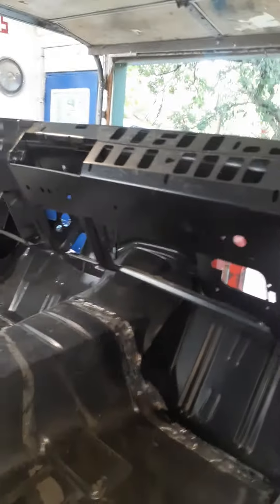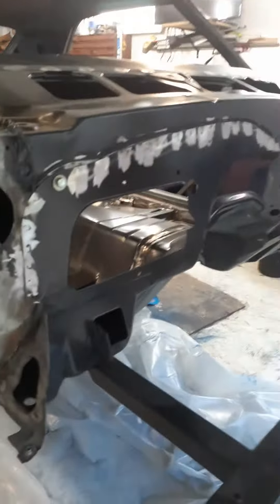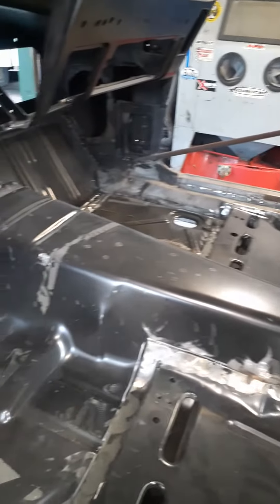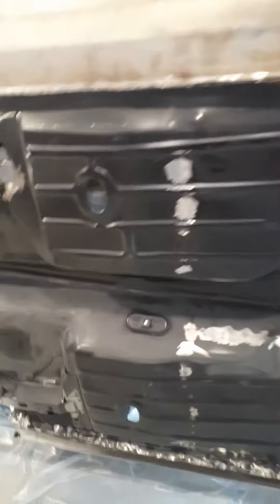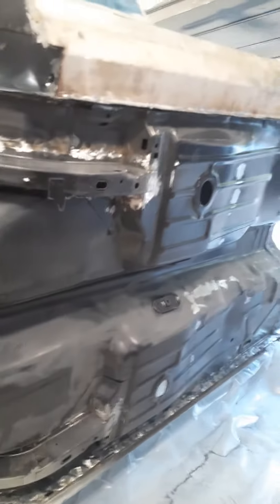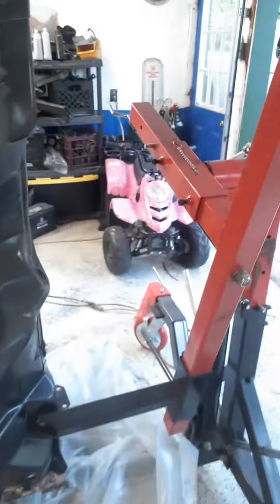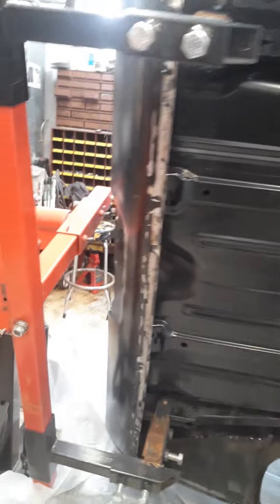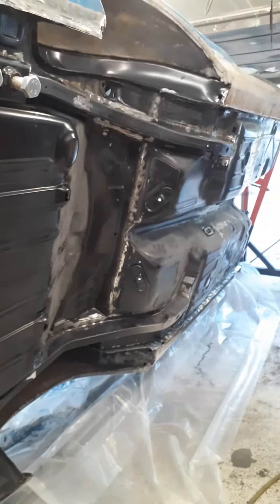1969 Camaro Baldwin Motion clone episode 6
Little more progress welding and grinding done